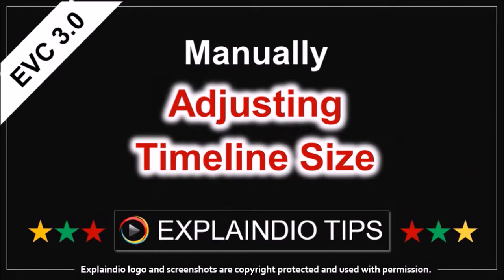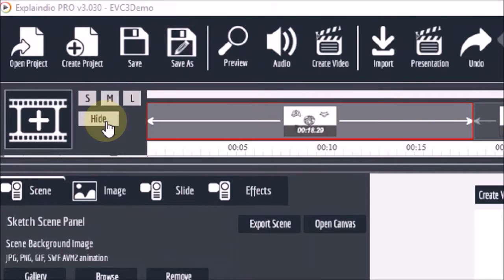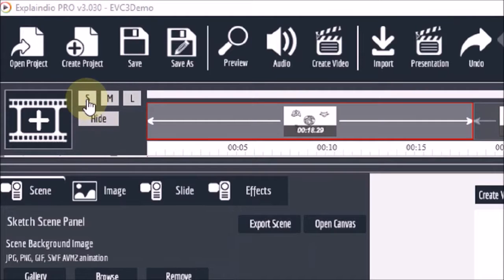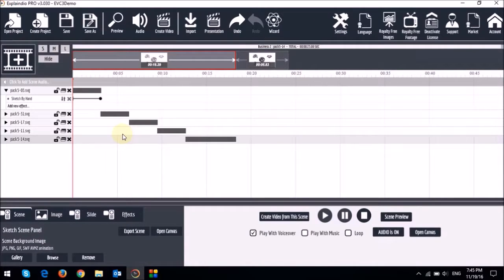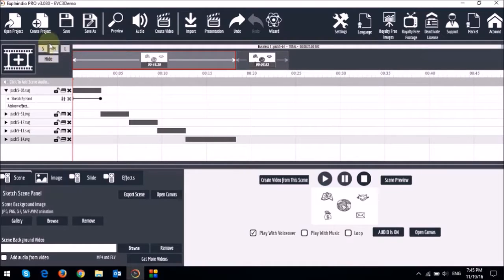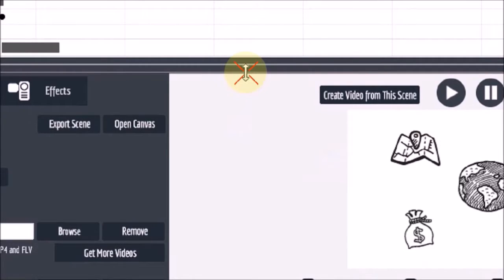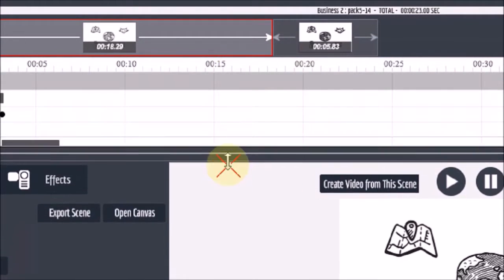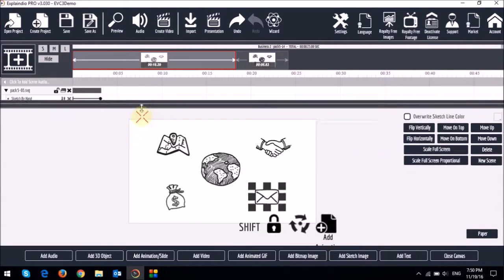Explaindio Tips - How to Manually Resize Timeline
In this Explaindio Tips video, I will show you How to Manually Adjust Size of Timeline in EVC 3.0. Explaindio 3.0 Tips is a series of short videos that will help you make the best of your Explaindio Video Creator software. The all new Explaindio 3 come with a new timeline.

There are timeline resizing buttons available: small, medium, large and hide. By using these timeline resizing button, you can adjust the size of the timeline to access elements on the timeline or to make the canvas size bigger.

Apart from using the resizing buttons, you can also manually resize the timeline. In order to do so, hover your mouse of the horizontal grey bar just below the timeline, you will see your cursor turn into a double-headed arrow. You can then left-click and drag the timeline, up or down.

I have created many other Explaindio Tutorials and you can check my YouTube channel for my review and EVC 3.0 Tutorials (see the link below).

If you have not yet purchased Explaindio video creator, you can find the link to buy EVC 3.0 below as well.

CREDITS:
Explaindio Video Creator logo and screenshots are copyright protected, used with permission | Commercial rights to use video backgrounds, images, graphics and animations unless otherwise mentioned | Microsoft, Windows, and the Windows logo are trademarks, or registered trademarks of Microsoft Corporation in the United States and/or other countries | Other names may be trademarks of their respective owners.